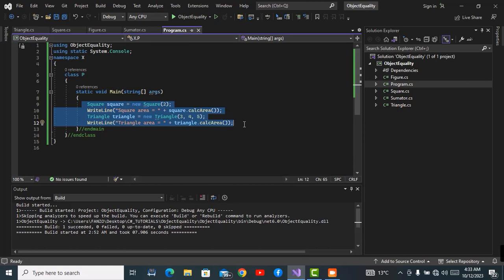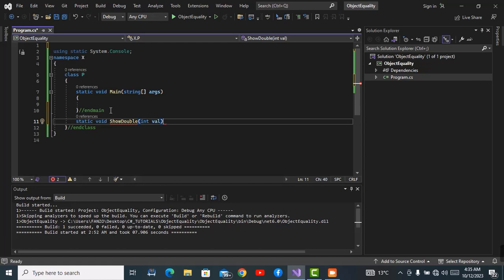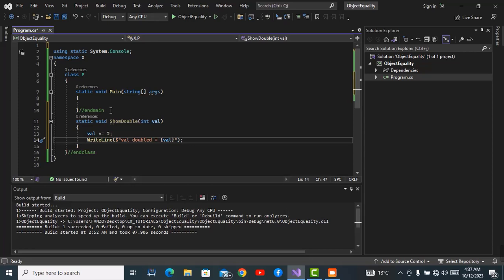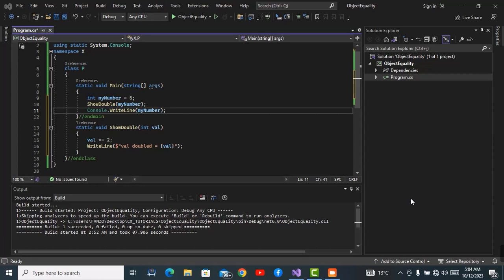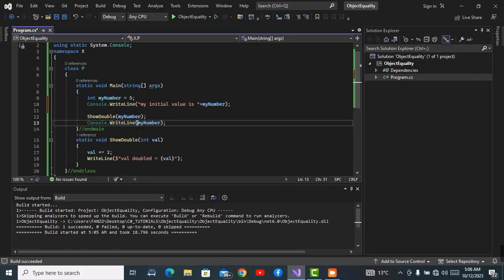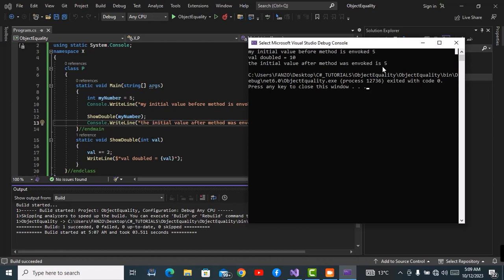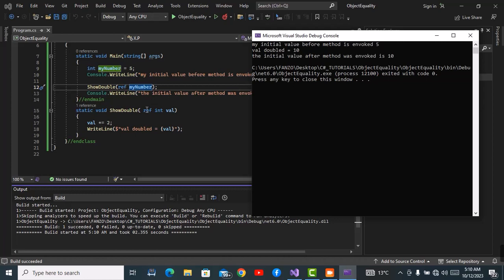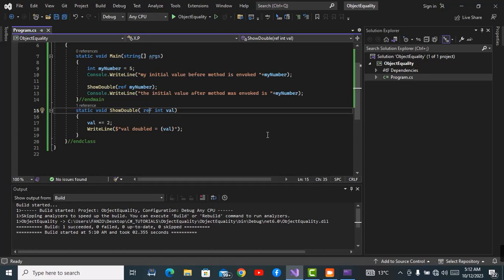reference and value parameter